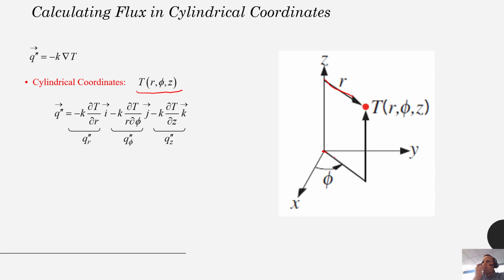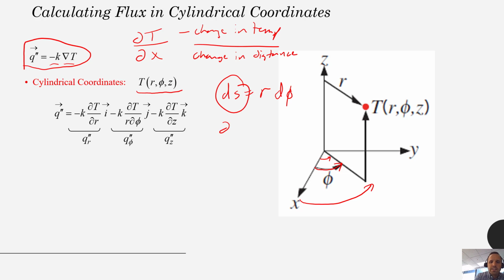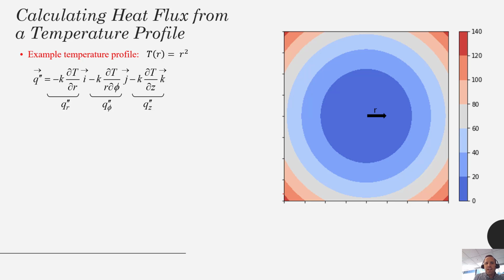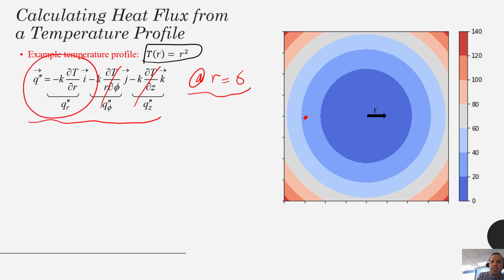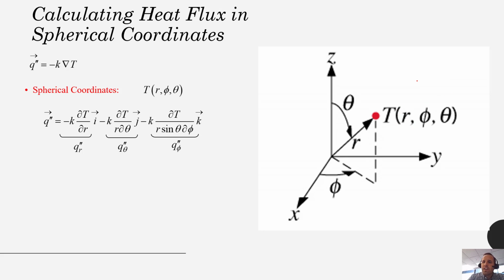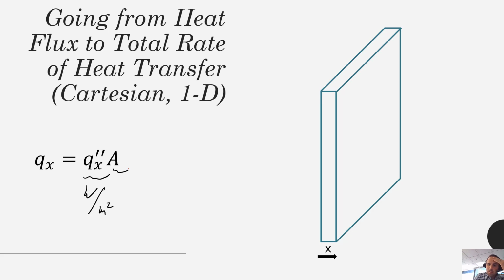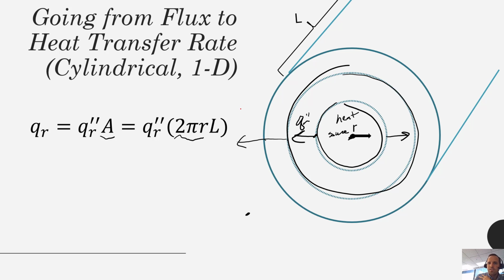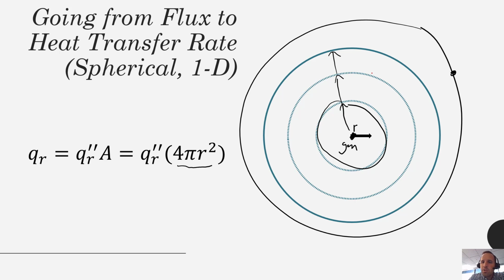Heat Transfer - Chapter 2 - Fourier's Law: Calculating Conductive Heat Flux in Radial Coordinates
In this video, we go into more detail with Fourier's Law for conductive heat transfer. We look at radial (cylindrical and spherical) coordinate systems and determine how to calculate the flux vector when given a temperature profile. We also discuss how to calculate total heat rate when given flux for all coordinate systems.